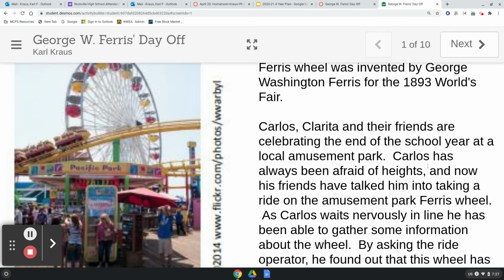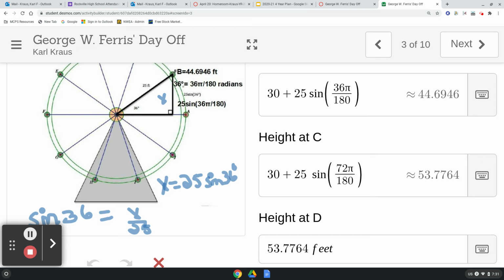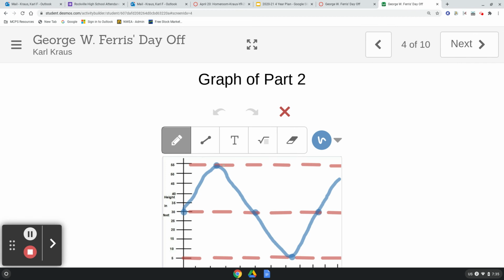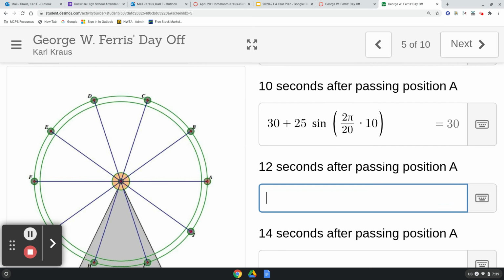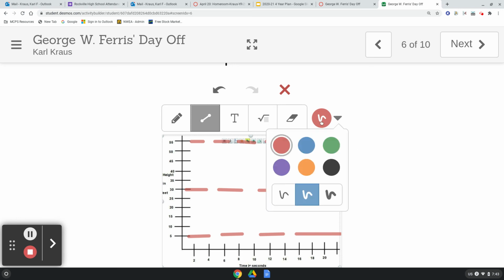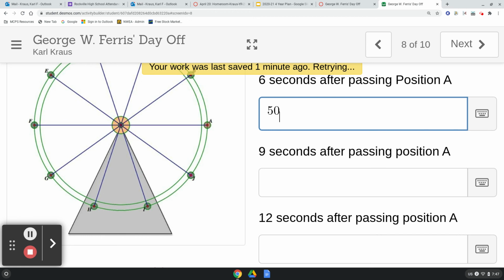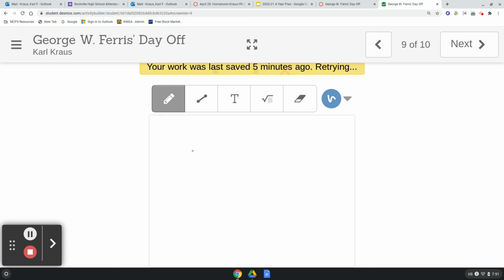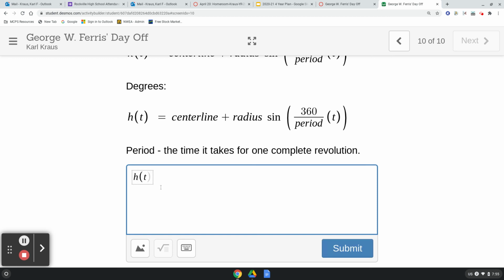George W. Ferris' Day Off: Apr 20, 2021 7:55 AM